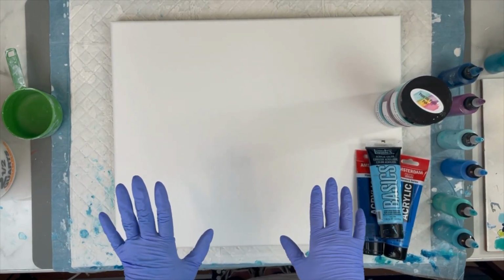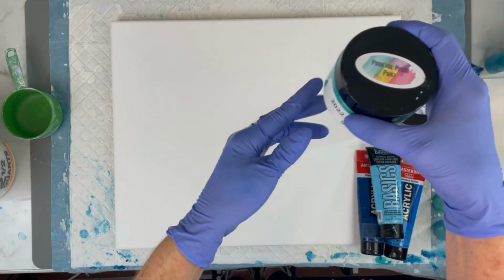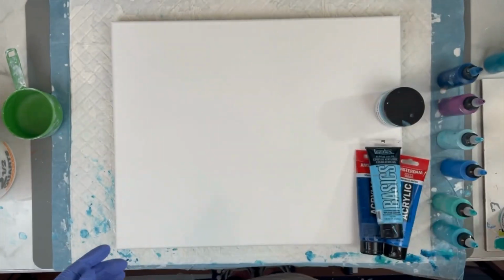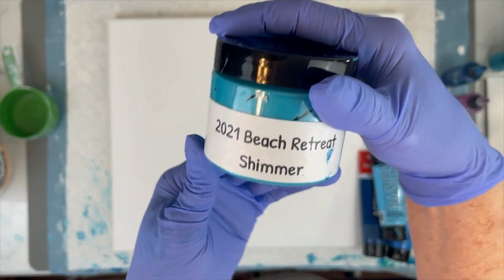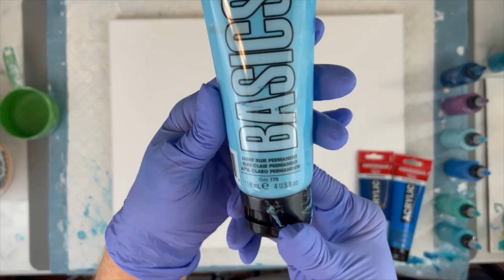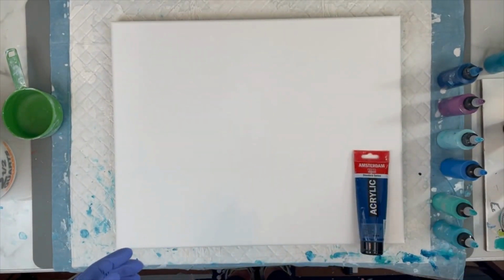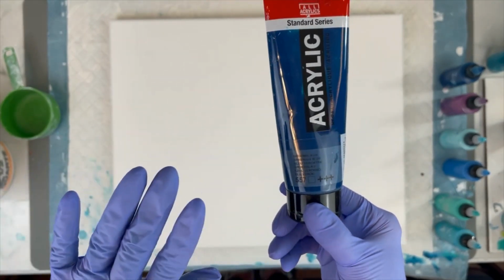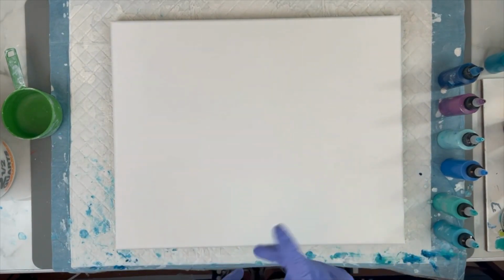(54)Botanical Dutch- Let's get Frilly with it!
This Botanical Dutch was inspired by Rinske Douna.  If you haven’t seen her last 2 you need to check it out!  They are gorgeous.  Though I’ve done a few Dutch Pours this Botanical is a first for me!  I am pleased with the outcome!    I hope you enjoy this video!

CANVAS: Gallery wrapped 16 x 20
COLORS:
Pour’age Posse Paints:
2022 Beach Retreat Shimmer
2021 Beach Retreat Shimmer
Purple Shimmer
Liquitex Light Blue Permanent
Amsterdam Manganese Blue
Amsterdam Green Blue/Blue Green

BASE COAT:  Creative Inspirations Titanium White mixed with Pearlescence.
If you are interested in purchasing any of my artwork, please check out my Etsy shop listed

To purchase Pour’age Posse Paints

This Little Piggy (TLP’S) Pigments, Aussie Floetrol and JoSonja Gloss varnish: Fluid Art.co

Bryan' Etsy for 3D printed pouring toys and tools
ART ALCHEMY PAINTS:

Thank you for taking the time to watch me create.  It lifts me up and I hope it does the same for you.
Shelli
And remember. In a world where you can be anything. be Kind💗🤗
Please use caution while creating acrylic Pour Art or using Resin. It is best to work in a well-ventilated area.  The use of PPE is recommended: wear a respirator, protective clothing, goggles and gloves.  Don’t forget to have a fire extinguisher handy!